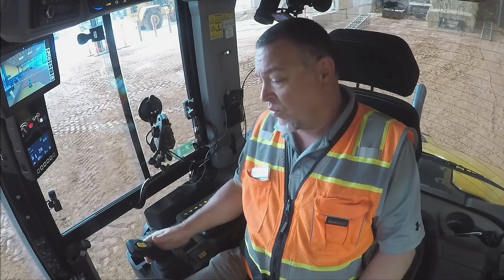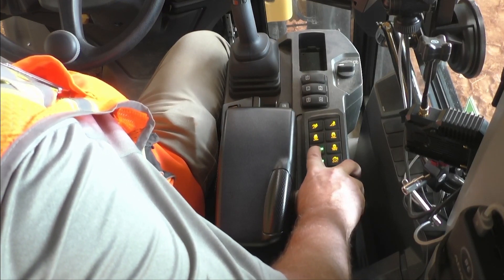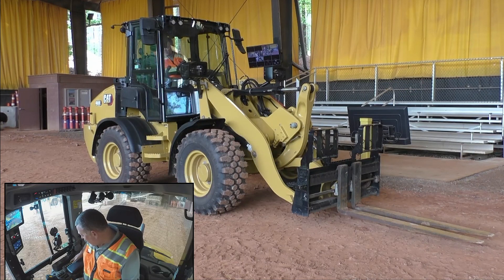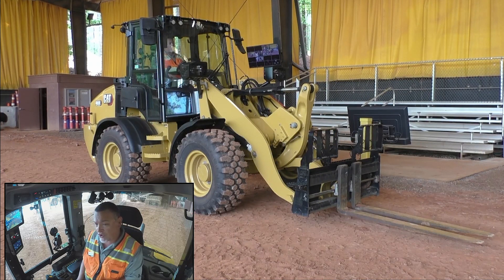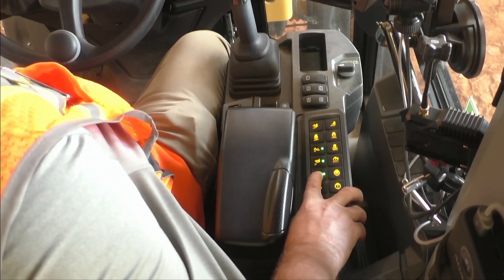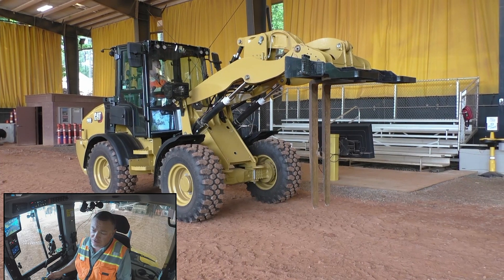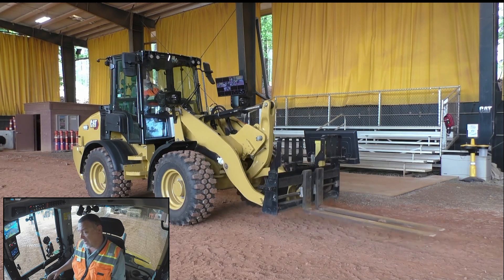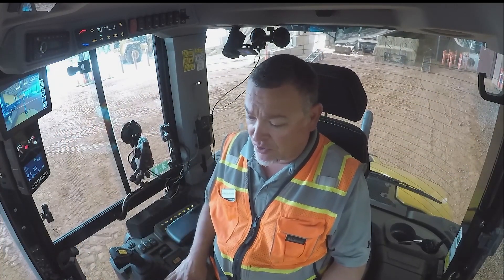Set Programmable Kickouts on Next Generation Cat® 906, 907, 908 Compact Wheel Loaders (How To)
| Learn how to use the soft touch keypad to set linkage positions for individual attachments on Next Generation Cat® 906, 907, 908 Compact Wheel Loaders (Build 14A). These machines are for sale in regions that meet U.S. EPA Tier 4 Final, EU Stage V or Korea Tier 5 emission standards or U.S. EPA Tier 3 Final.